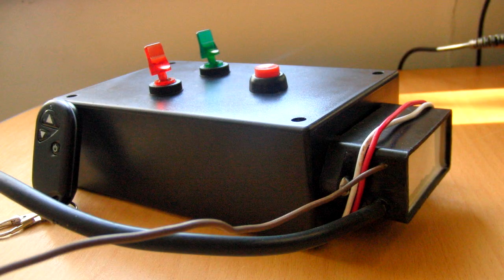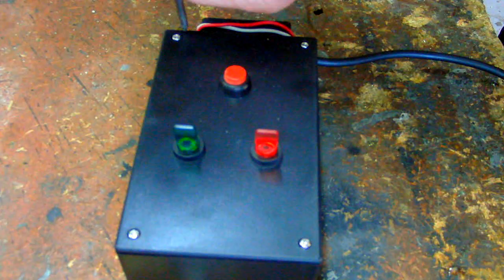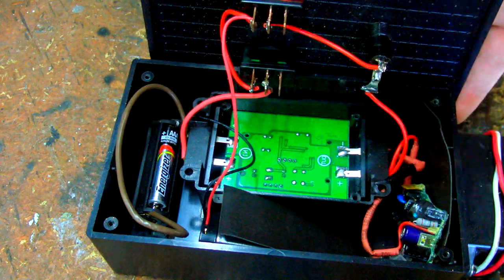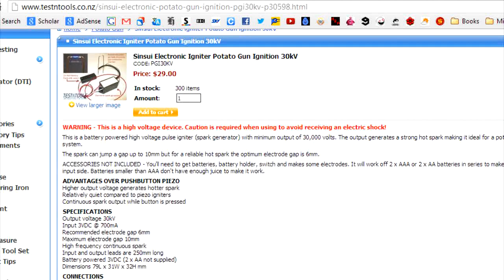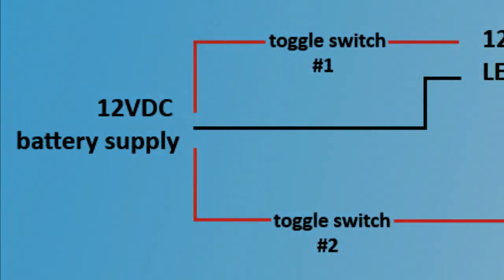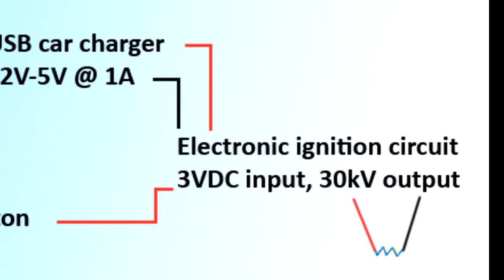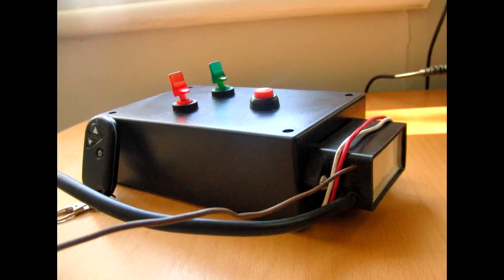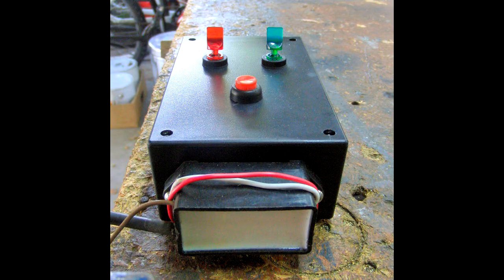How-To: 30kV Remote Ignition Circuit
This remote ignition circuit is suitable for combustion and hybrid 'spud guns' as well as model rockets or pyrotechnics. A similar, more basic, circuit could be used to trigger a pneumatic, or air powered, spud gun by wiring a solenoid valve to the LED controller.

USB car charger: for this specific circuit, I used a Motorola charger that had an output of 5V @ 1A. Any car charger with those specs will work in conjunction with the diodes. If you find one that outputs 3V with a minimum of 0.7A, use that instead without diodes.